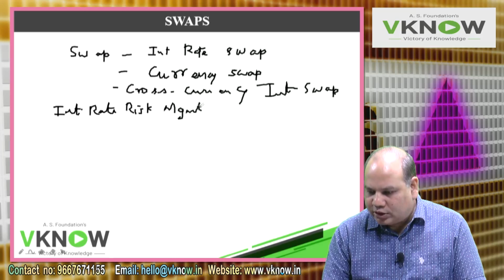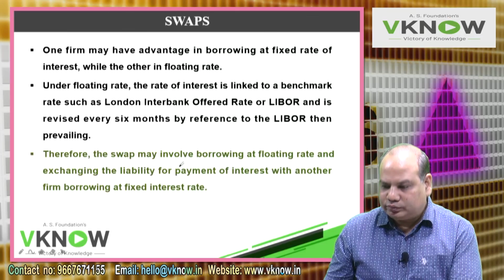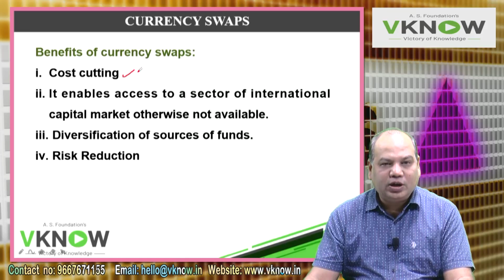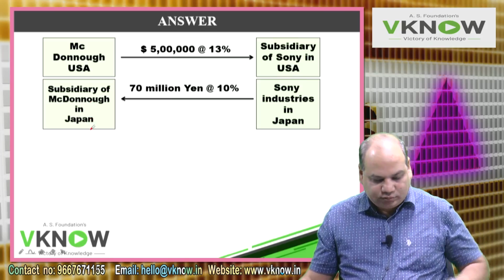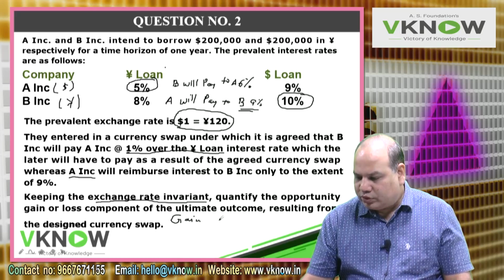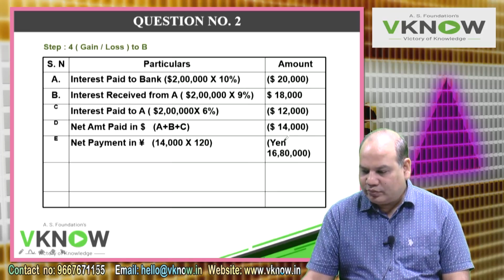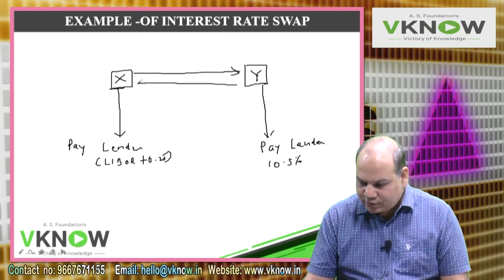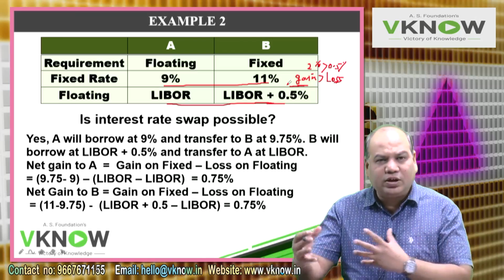#1 SFM Interest Rate Risk Management | Currency and Interest Rate Swaps | Latest Full English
Available in Google drive. (Pen-drive will be launched in November)